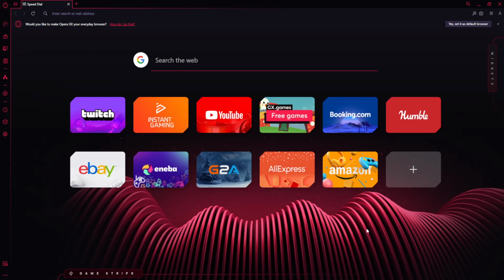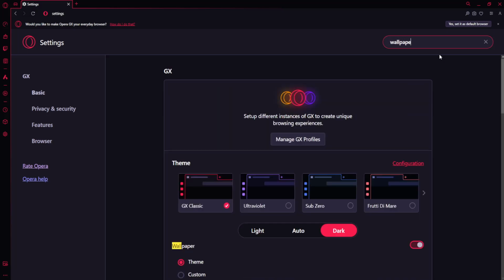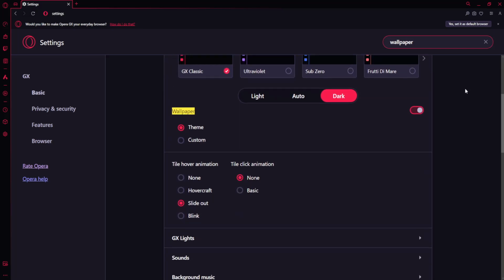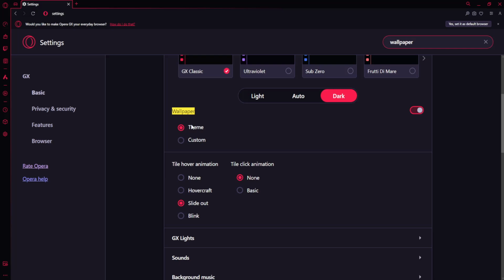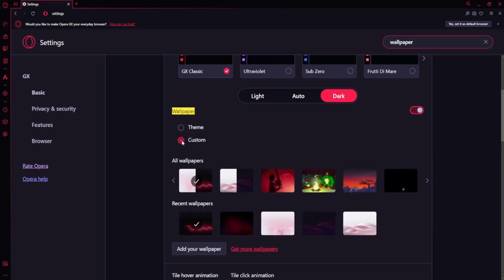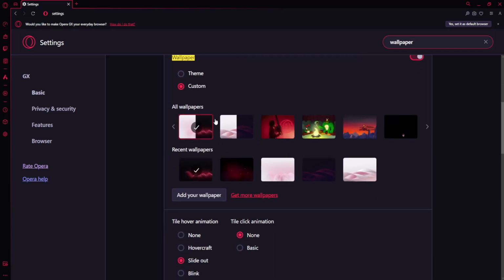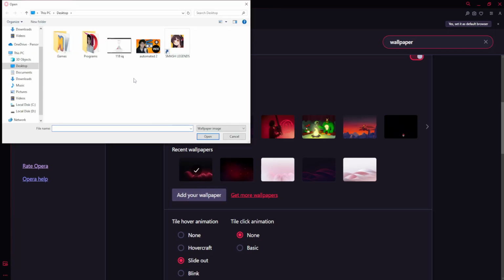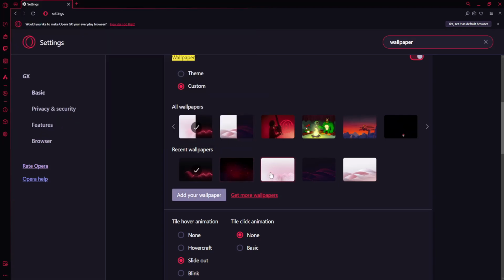How To Add Wallpaper In Opera GX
In this video I show you how to add wallpapers to Opera GX. If you want to learn how to use your own wallpaper in Opera GX then this is the tutorial for you.